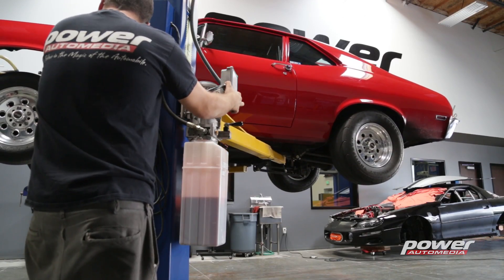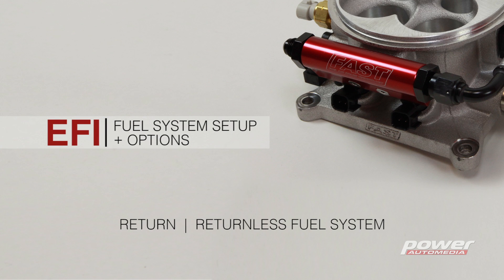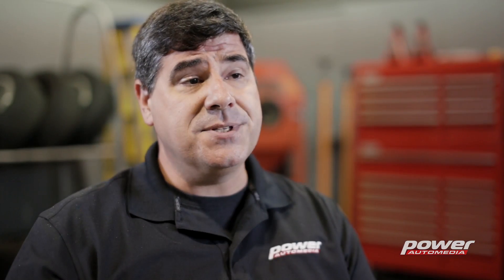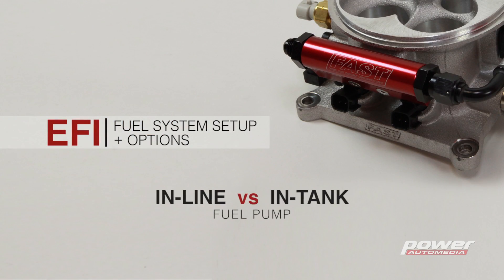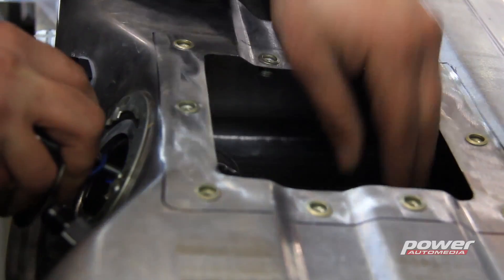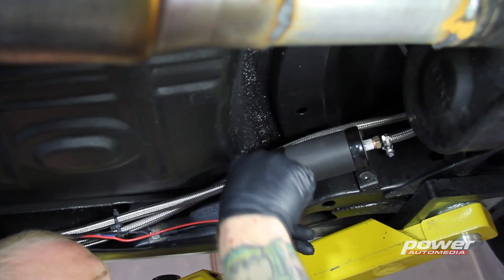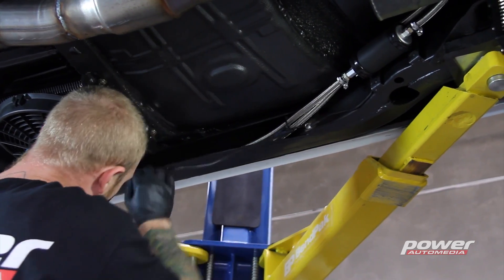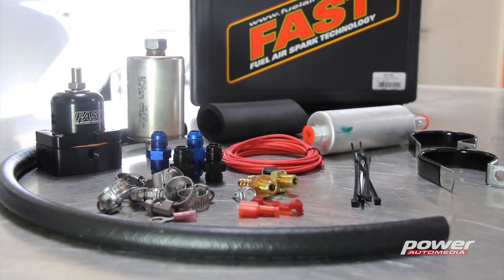How to Setup a Fuel System for EFI Fuel Injection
Ever wondered how to setup a fuel system for electronic fuel injection? We review the popular different options for EFI Fuel Systems and help choose the best system for your application. There are really 2 major decisions you need to make for your EFI fuel system:

Return or Return-less system

In-Tank vs. In-line system

This video walks you through the different options, explains them to you so you fully understand them, and then makes some recommendations based on power levels and vehicle applications.